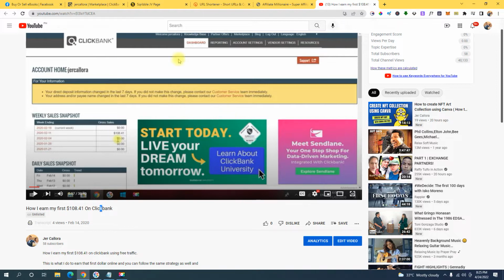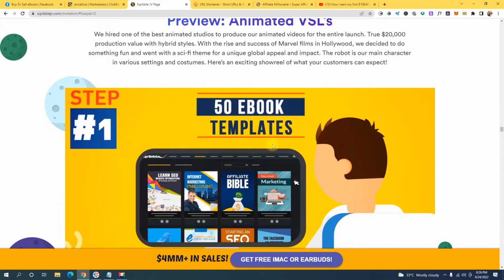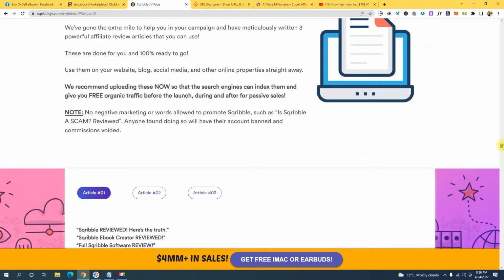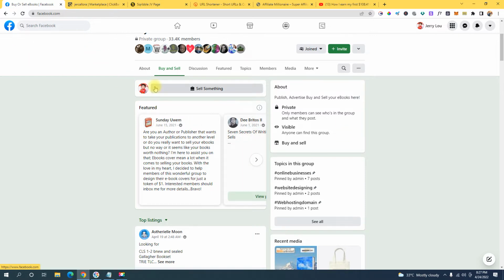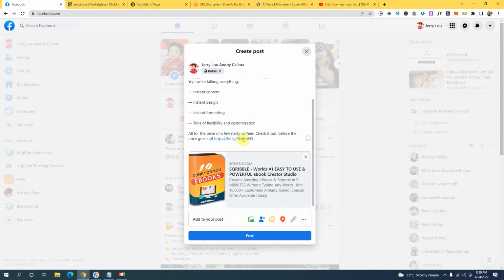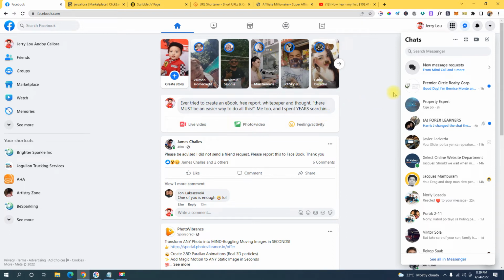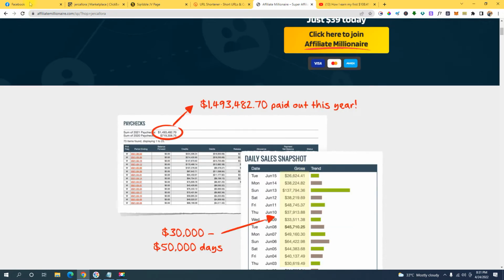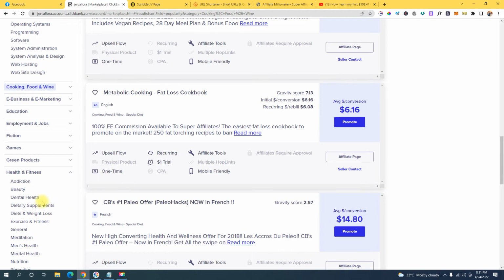How to make your first $108 sales on Clickbank using free traffic method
Hey guys in this quick video I'll share with you a case  study on how I was able to earn my first $108 on clickbank using free traffic .

Using this free traffic method you can promote any product on clickbank and you can make moeny as soon as you implemented this free traffic method that I showed you in this video because this is exactly what I did to earn that first $108 commission on clickbank,

FREE TRAINING
Generate $160k Per Month By Outsourcing Work To Others